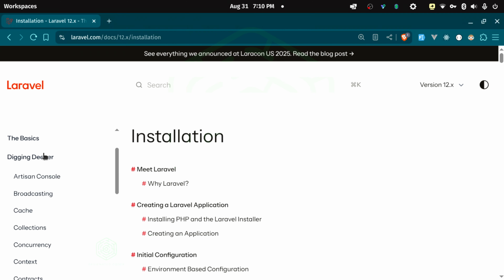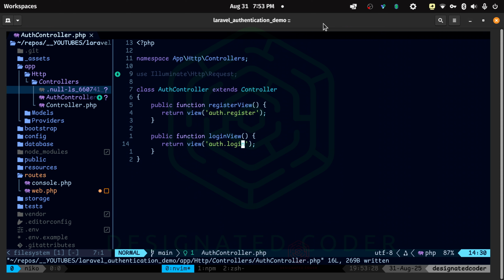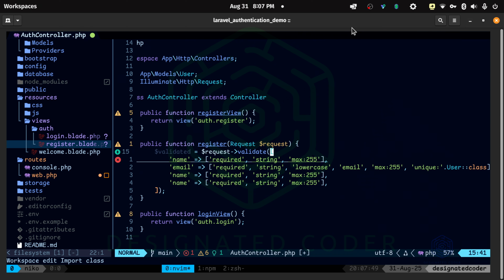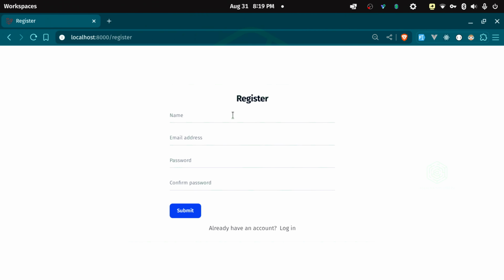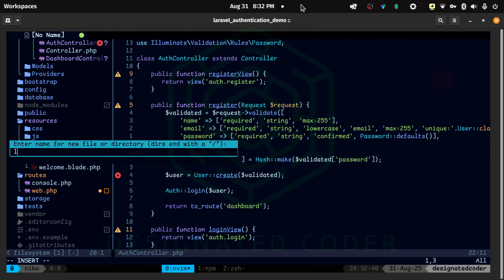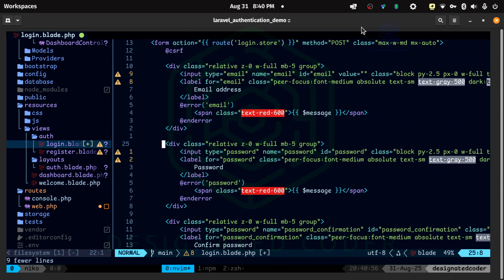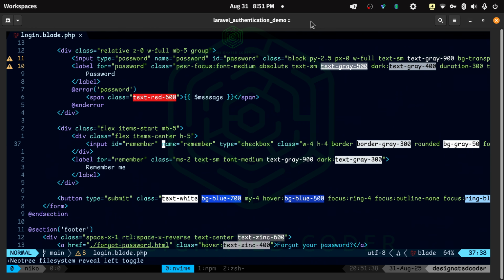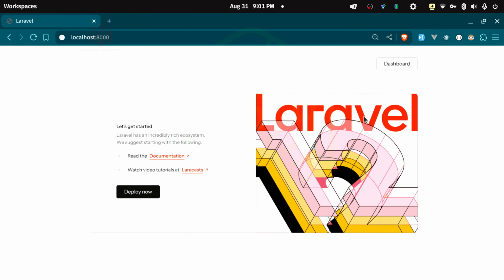Laravel Authentication: [1] Register & Login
Let's head back to basics and learn Laravel Authentication.

📓 VIDEO CHAPTERS:
00:00 Laravel Authentication: [1] Register & Login.
02:03 Going Over the Initial Setup.
03:54 Creating the Auth Controller.
05:53 Creating Register and Login Views.
08:11 Using Templates for Auth Pages.
09:41 Registering the User.
18:38 Creating Dashboard for Authenticated Redirects.
22:49 Setting up Auth Layout.
30:34 Logging in Users.
33:51 Remember Me.

🔗 DOCUMENTATION:
✔️  Google Drive Link to Download Page Assets: